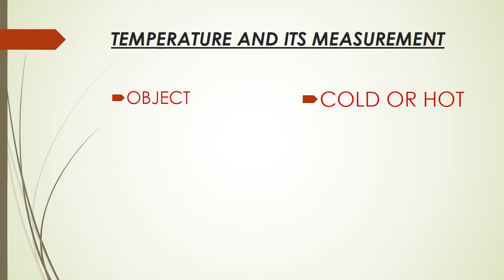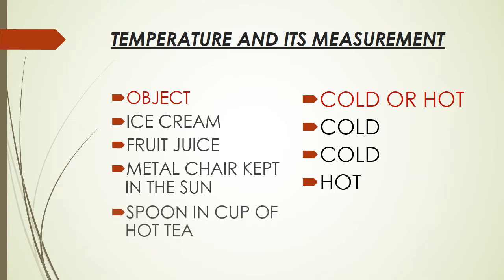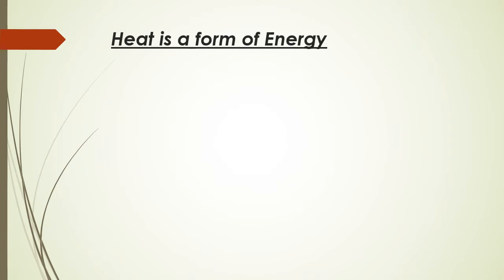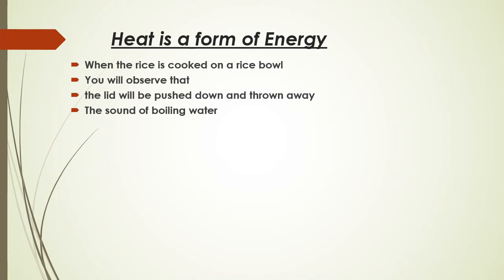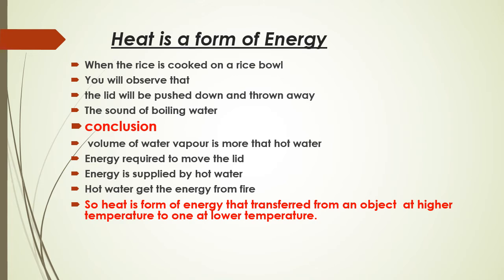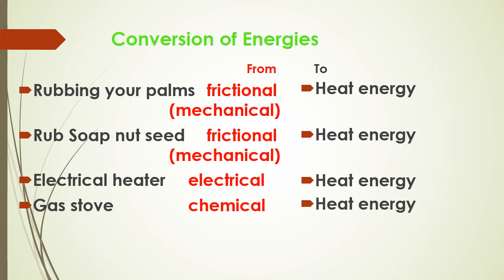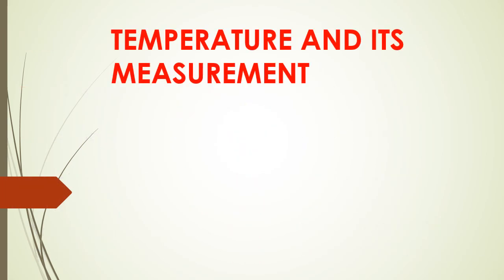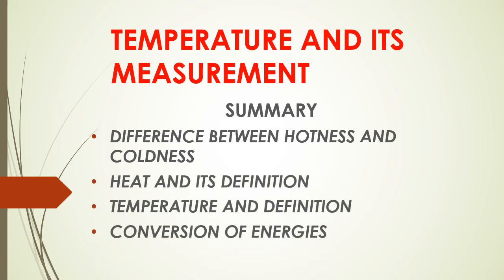Temperature and it's measurement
hotness coldness definition of heat and temperature
7th general science
ap
let us dos